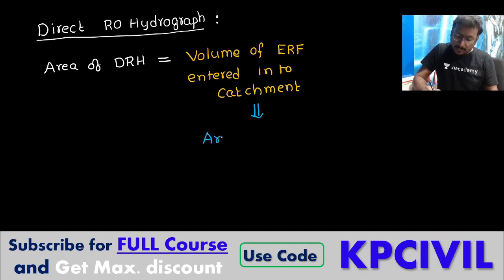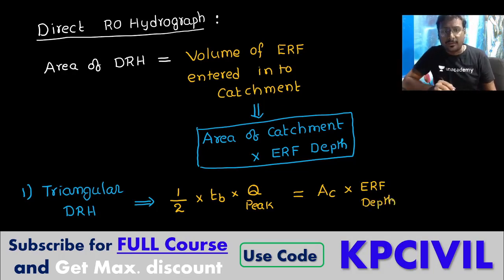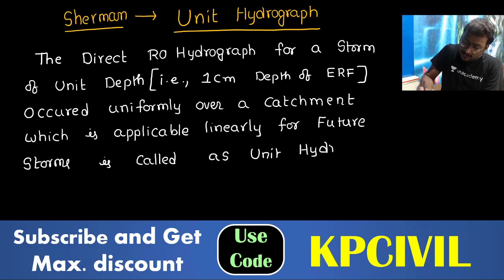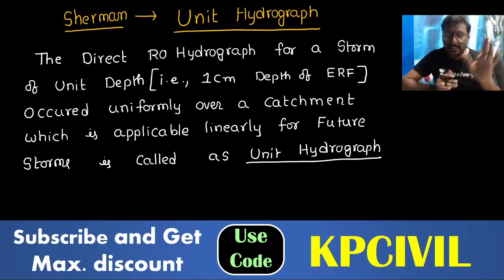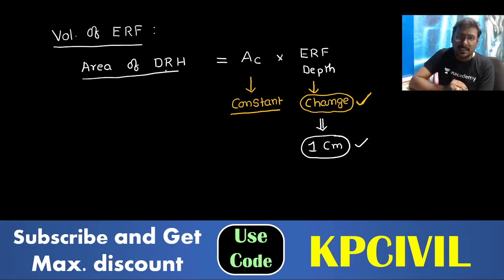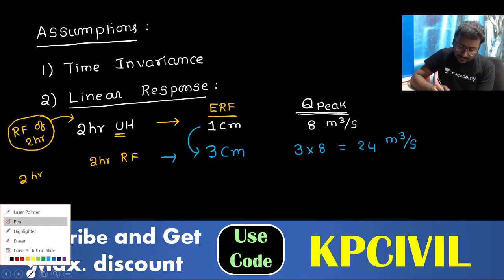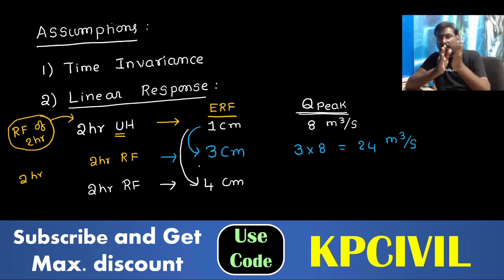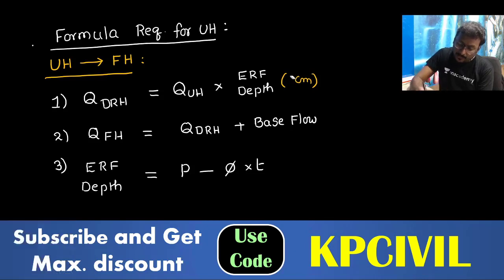Unit Hydrograph | Hydrology Part 14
Contact KP Sir for Guidance & Subscription : 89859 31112

Get Full Course Access @ Unacademy using code KPCIVIL To get Max. Discount